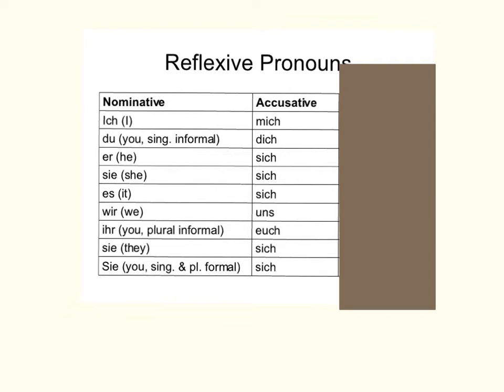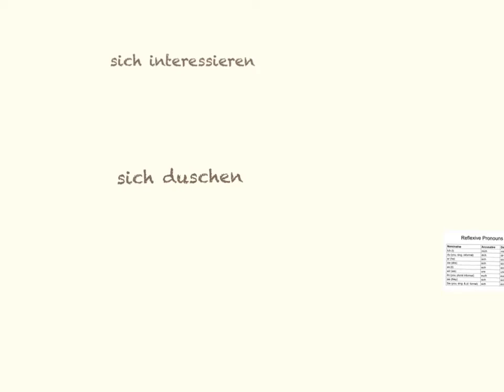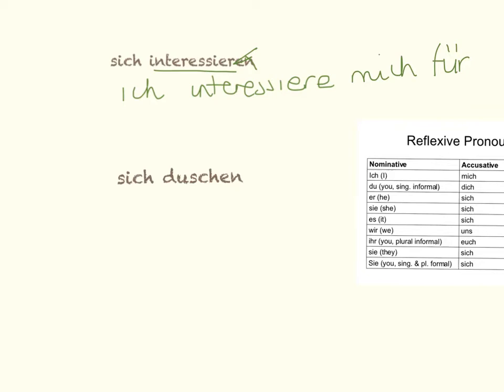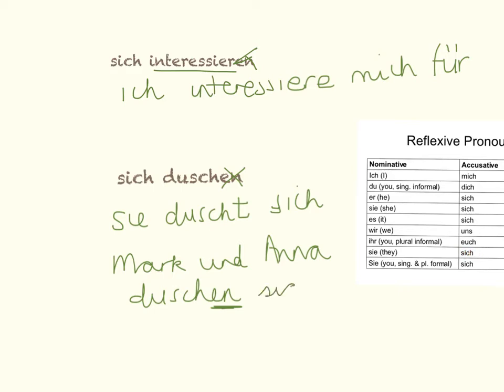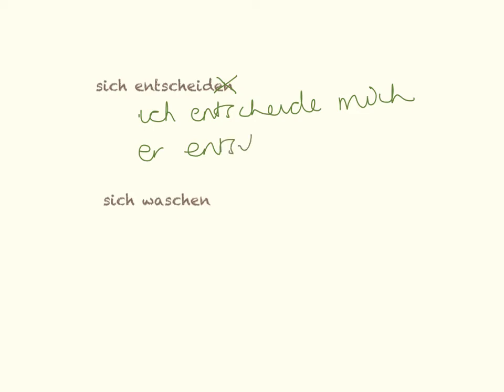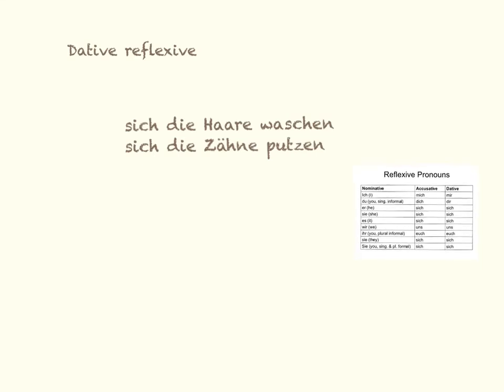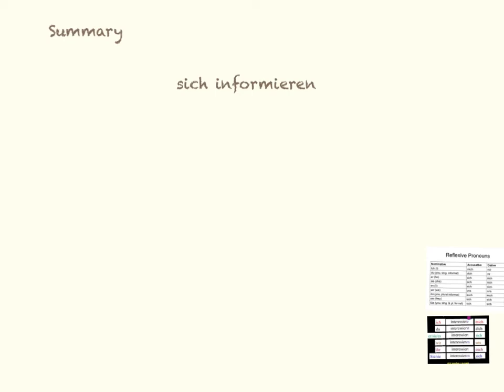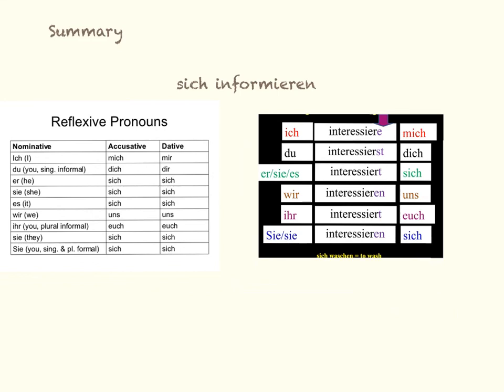Reflexive verbs in German